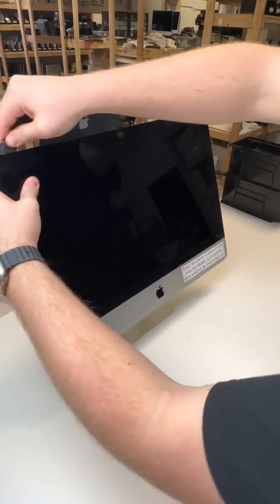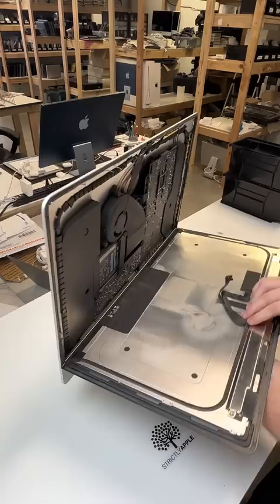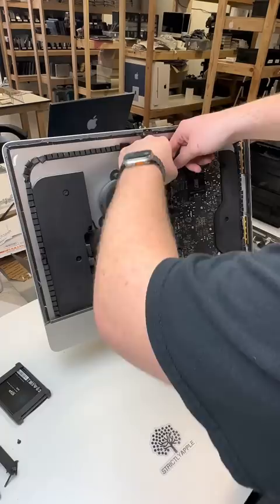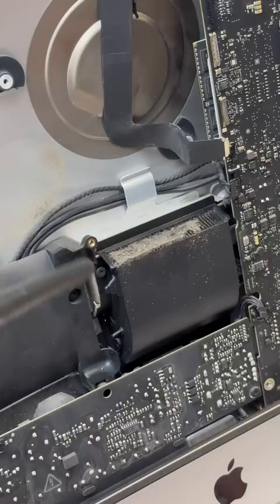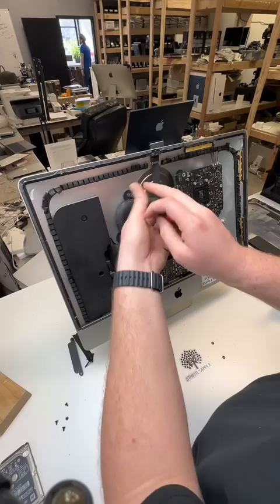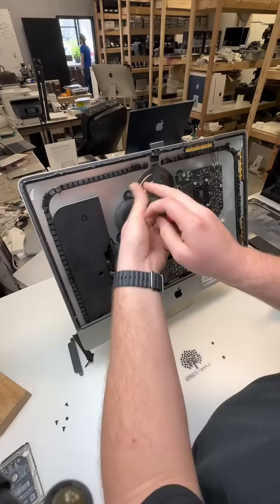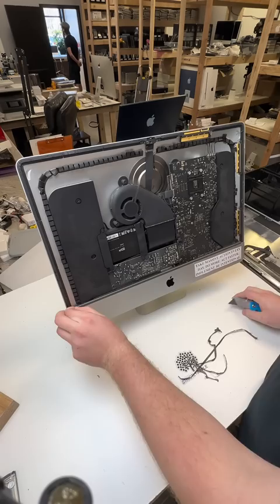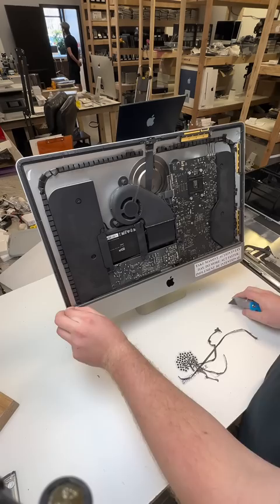Another “Non Repairable” iMac 🤷🏼‍♂️